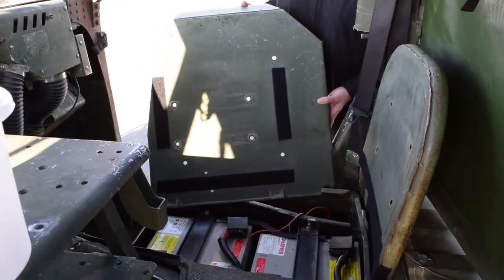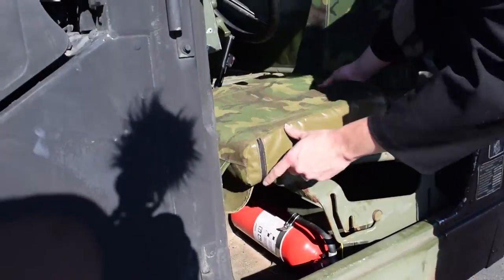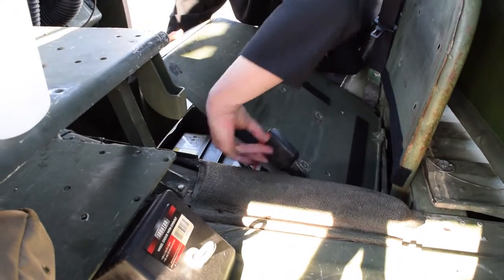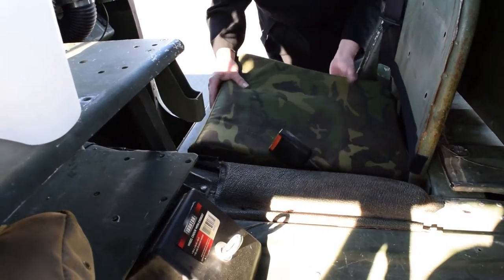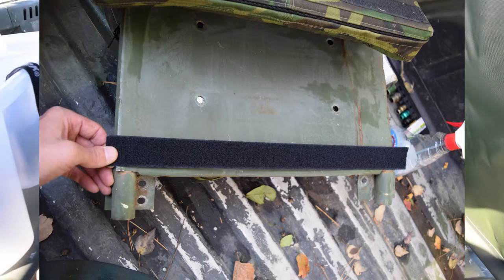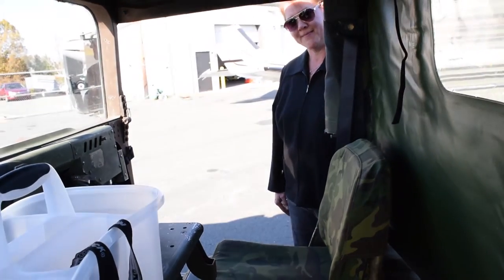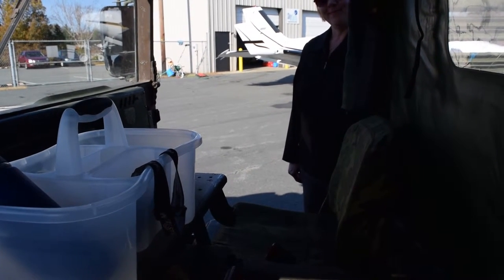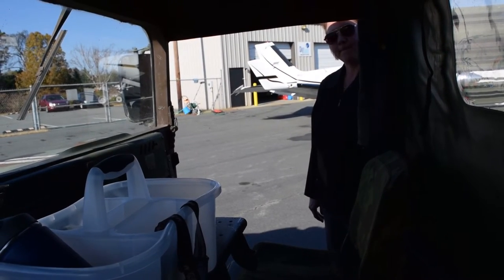Humvee Upgrade - How to Install Oregon Aero HMMWV Passenger Seat - Gear-Report.com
Humvee Upgrade - How to Install Oregon Aero HMMWV Passenger Seat

The Project Humvee Battlewagon military surplus HMMWV got new seats. In this video Gayle from OregonAero.com shows how to install the HMMWV Passenger's seat cushion.

Special thanks to Gayle from Oregon Aero (which is located in Oregon... go figure) for meeting me at the local airport in central NC (as in, the other side of the USA) to shoot a few videos.